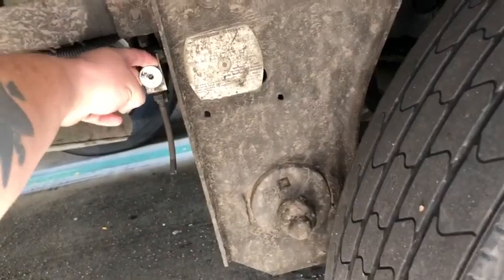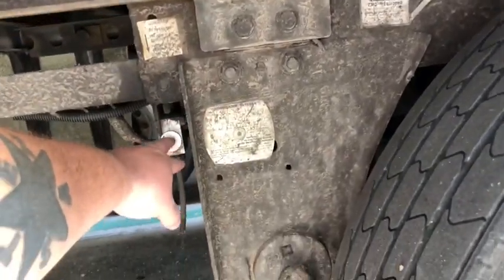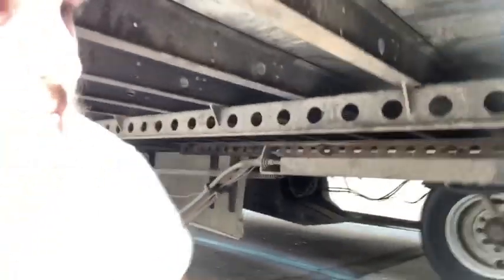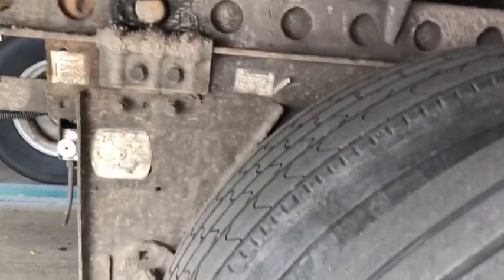Sliding the Tandems at CR England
Just a little how to on sliding the tandems! Hope y’all enjoy this educational video!

Hey guys, my name is Billy and I’m a trainer at CR England. I’ve been at CR England since April of 2018. I’m from Texas. Most of my content is about CR England.

Swarm User ID - 43247242